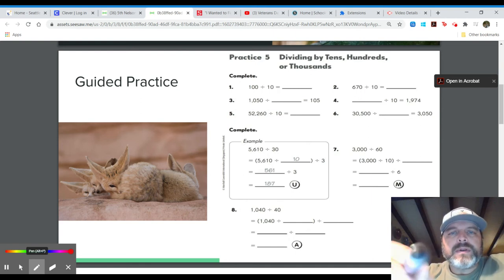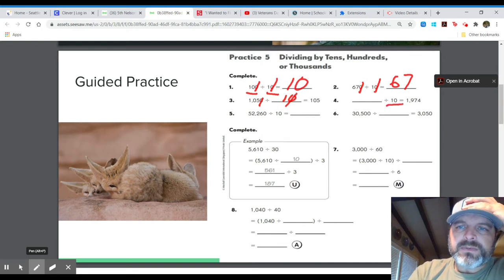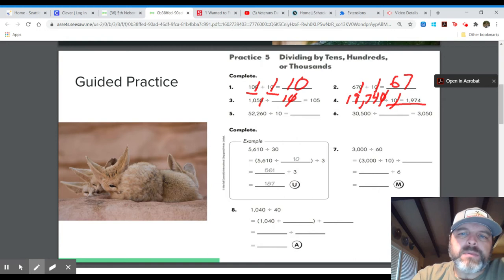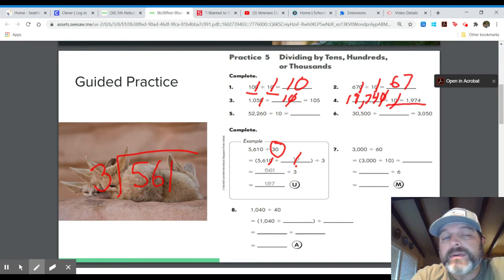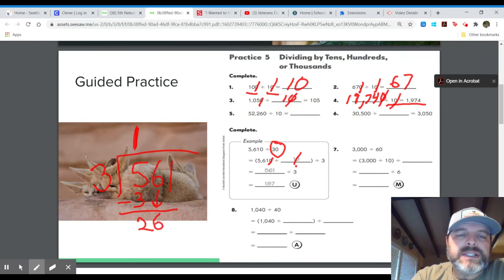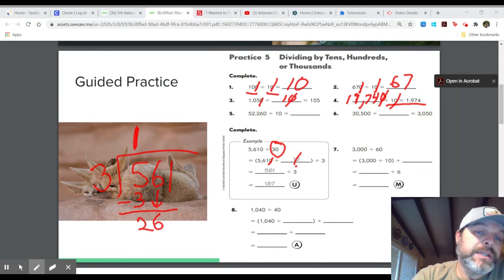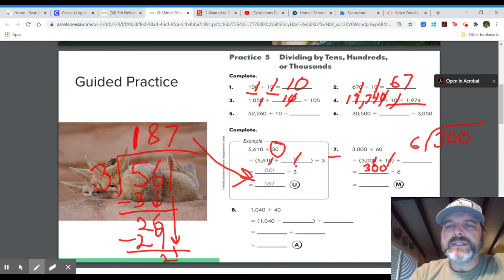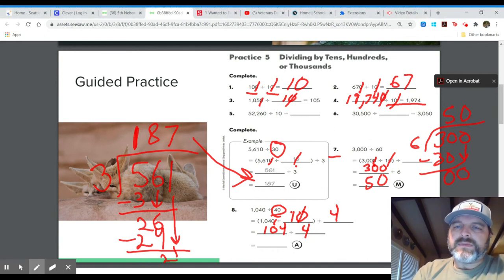Unit 1 Chapter 2 Dividing by Powers of 10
Dividing by powers of 10